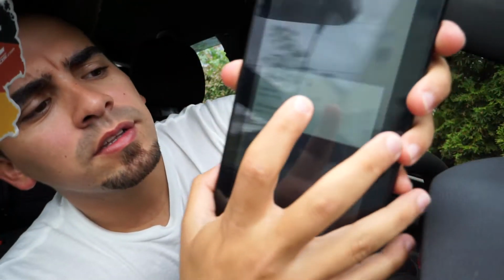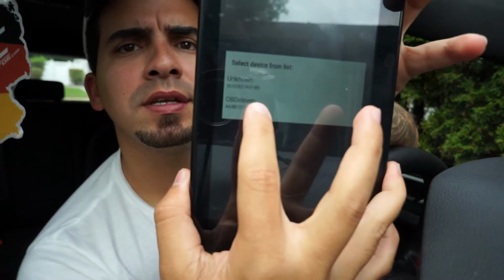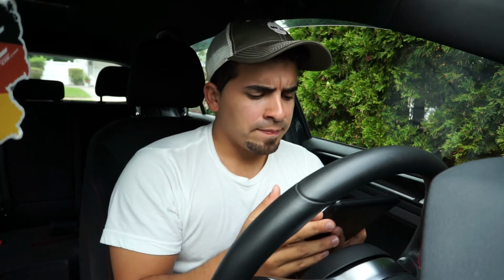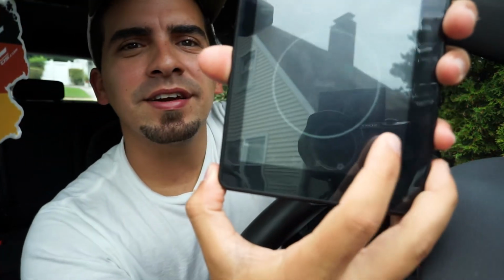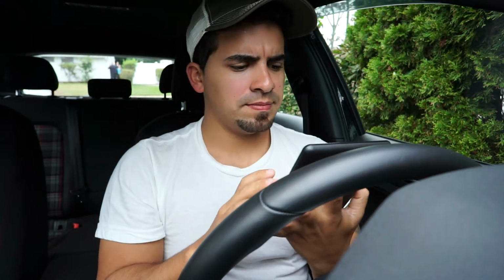I got a Check Engine light on my MK7 GTI | Winpower Tailight update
Diagnosing a Check Engine light on my GTI and a quick update on my Winpower Tail lights.

2017 Volkswagen GTI S 6 speed MOD LIST

-JB4 Custom Map 6 Tune
-Becker Downpipe w/ Resonator Delete
-Injen Intake